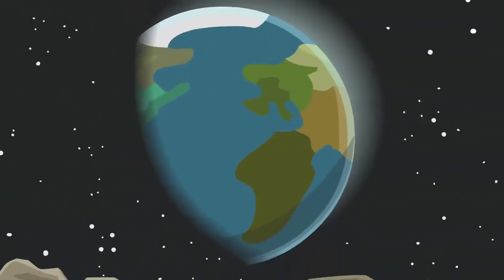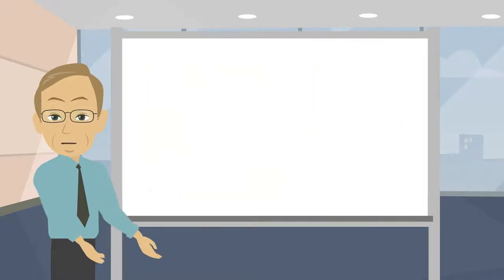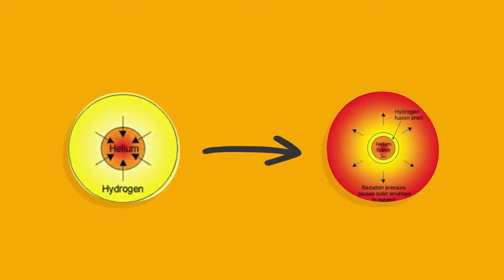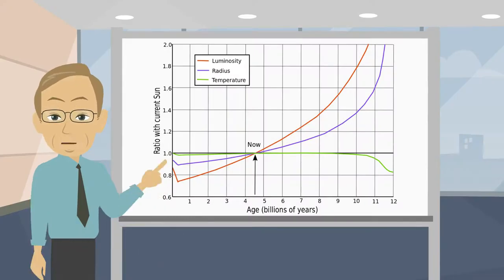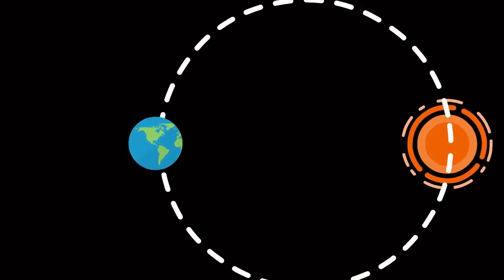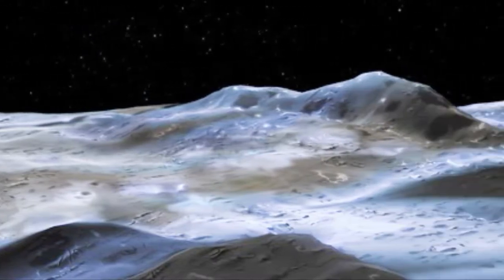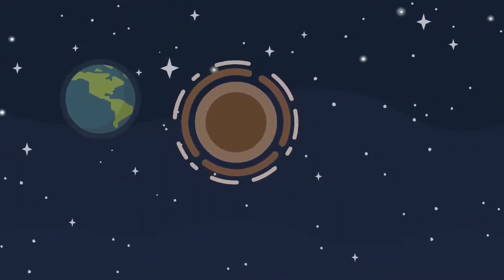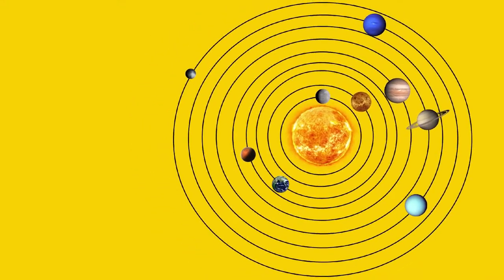What is Going to Happen to the Earth When the Sun Dies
To understand What Will happen to the earth When the Sun Dies first you must understand how a Star like the sun is created. Stars start their existence as massive agglomerations of gas, mostly hydrogen with a sprinkling of helium and a few other elements. Gas has mass, so when it is gathered in one spot, it collapses in on itself under its own weight. That creates pressure on the interior of the proto-star, which heats up the gas until it gets so hot that the electrons get stripped off the atoms and the gas becomes charged, a phenomenon known as ionized or plasma. The hydrogen atoms, each carrying a single proton, fuse with other hydrogen atoms to become helium, which has two protons and two neutrons. The fusion releases energy in the form of light and heat, which generates outward pressure, and prevents the gas from collapsing any further. And this is a star